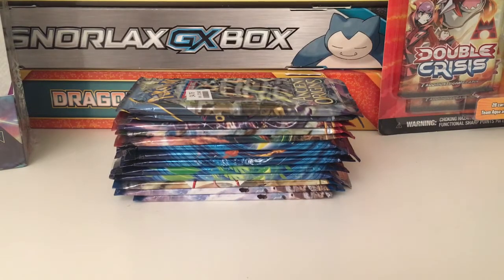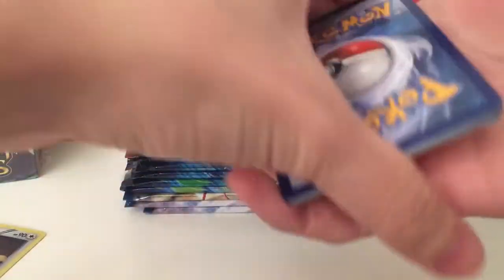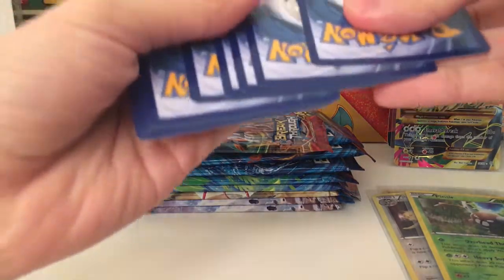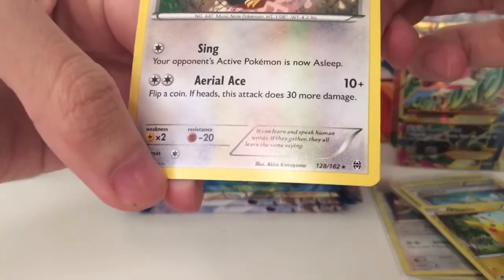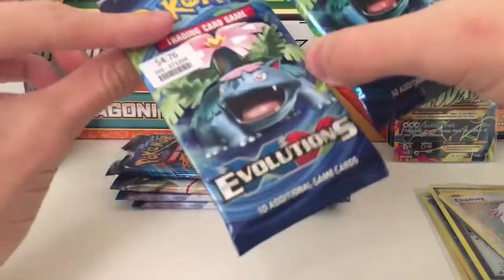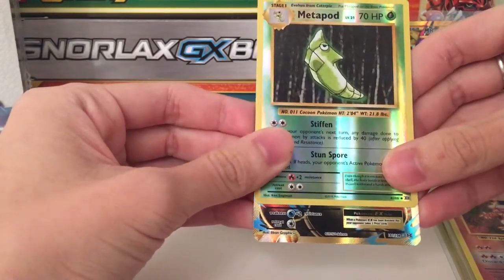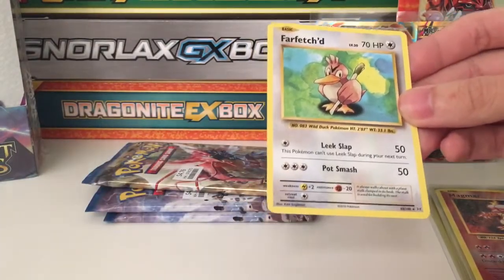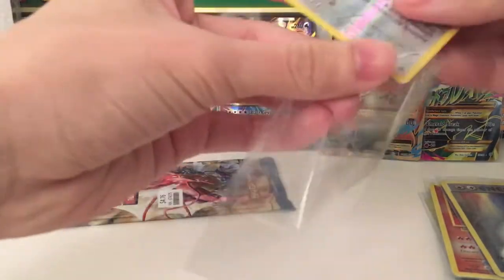【dlb】HORDE PART 1! 13 loose pack!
Next video will be about the blister packs!